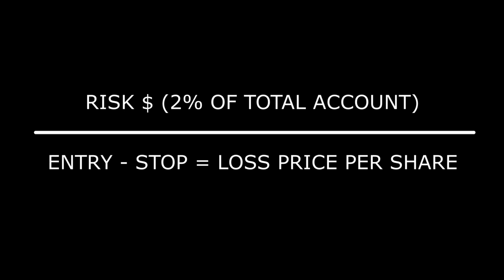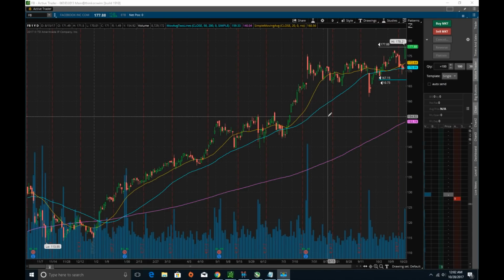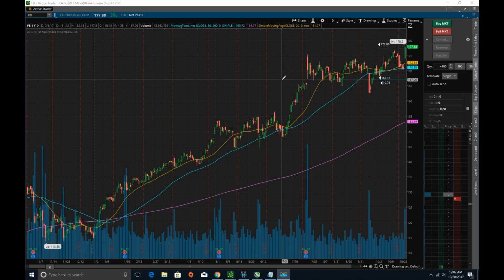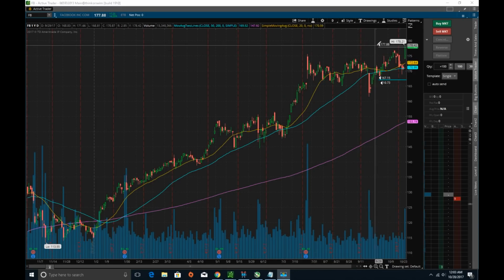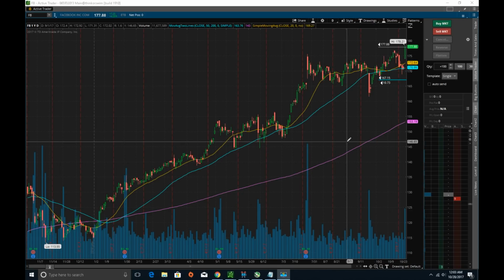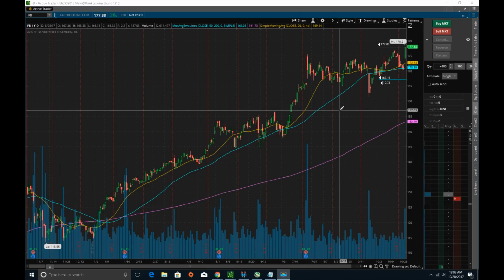Determine Position Sizing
Determining correct position size is critical in risk management. Learn how to figure out your position size to keep risk under tight control.